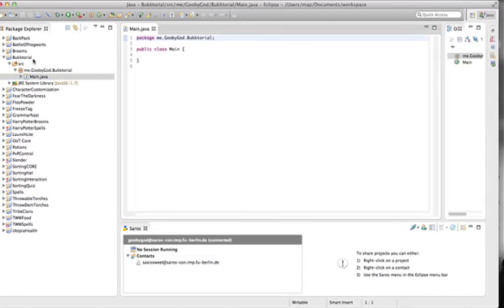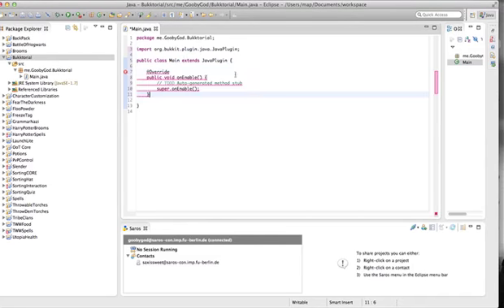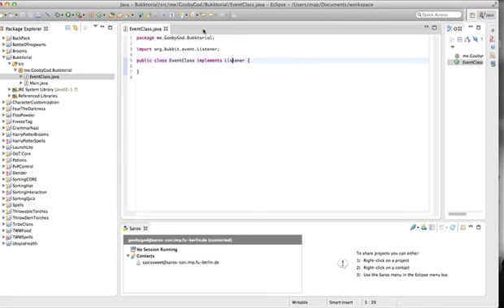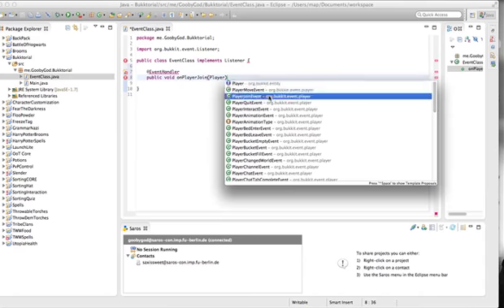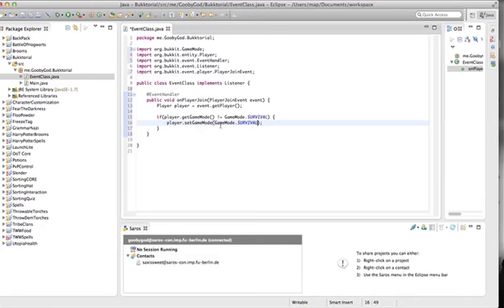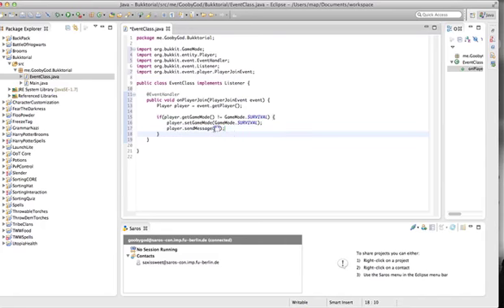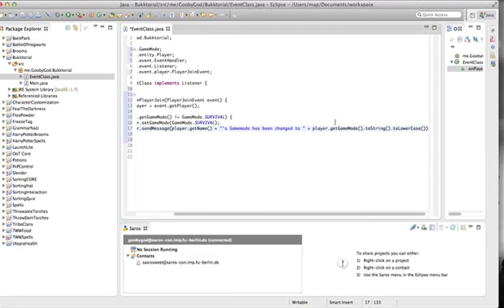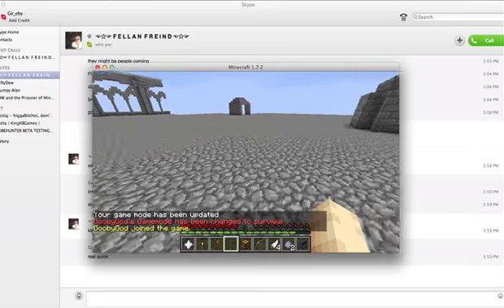Bukktorial | Episode 2 | Listeners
Damn cold :( I had it again in this video but less worse :) anyways, here's my second episode on listeners, those are bukkit events that makes the API very fun!

Want a custom plugin made?
Skype : gooby.god

Join this server!
us.mc-utopia.net